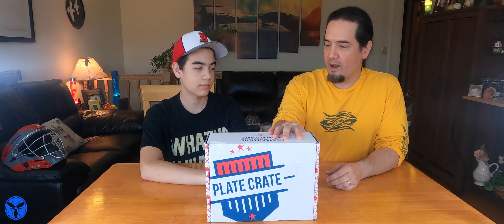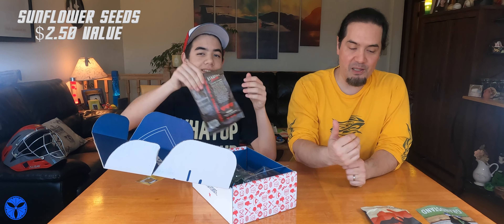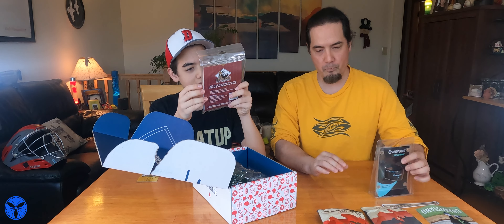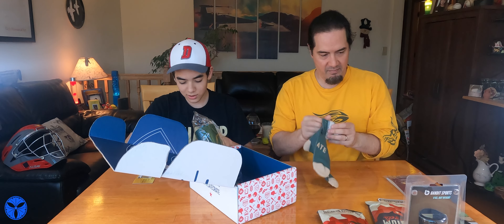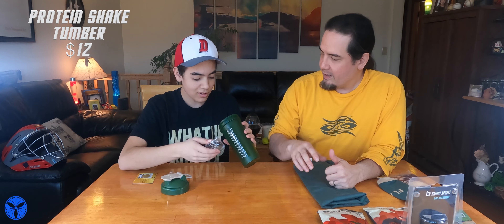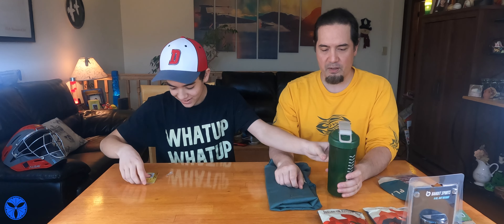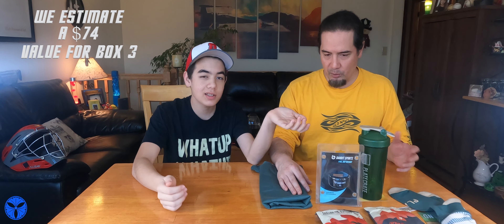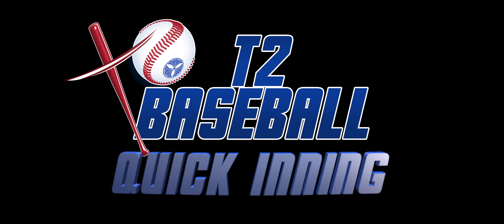T2 Baseball Plate Crate Box 3 Opening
This is opening of box three of our three month subscription.

Plate Crate is a monthly subscription mystery box service.  Every month a mystery box full of baseball related items shows up.  The value of the contents is supposed to be at least a $75 retail value, but half of the fun is the suspense of not knowing what you will get.